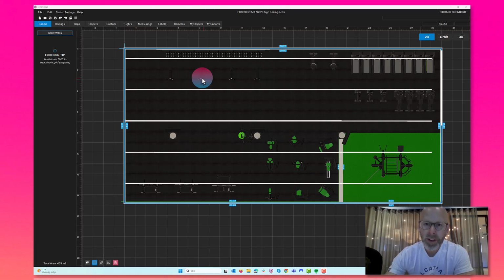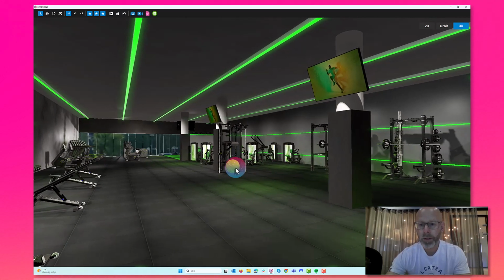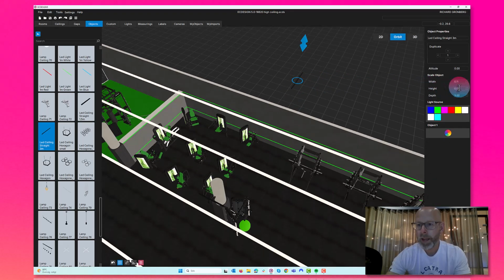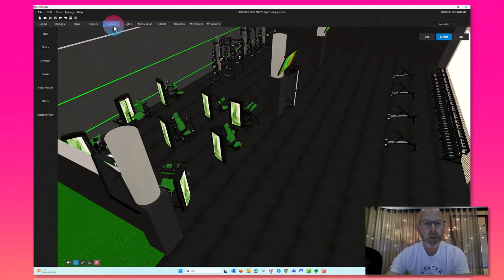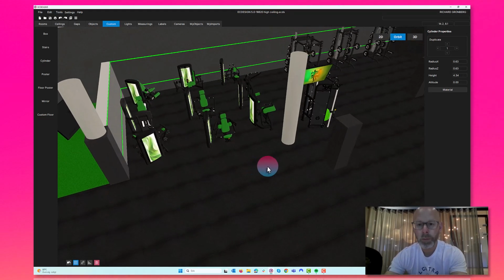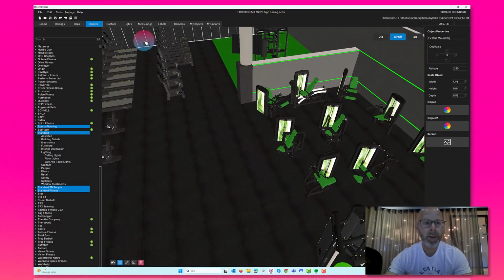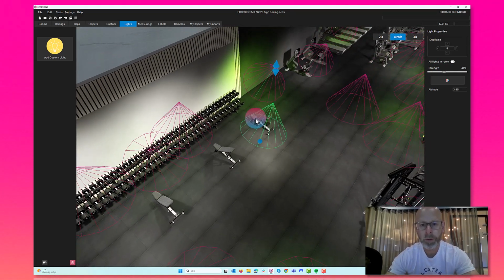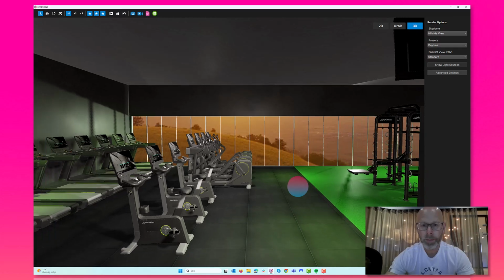Behind the design: CustomObjects, lights & tweaks in ECDESIGN 5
Small details make all the difference. In this video, we show how to tweak standard 3D objects, create custom lighting, and even build columns using Ecdesign 5’s CustomObjects feature. See how quick edits help take your design to the next level.

Real layout. Real examples. No fancy edits — just how it’s done.